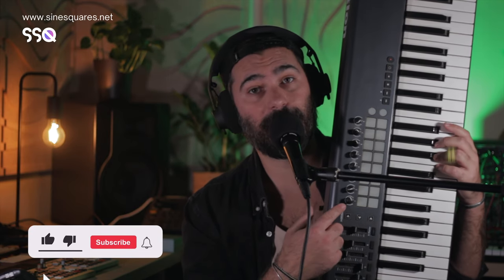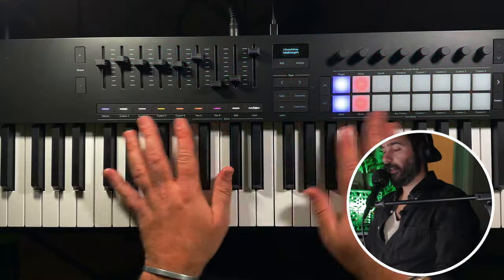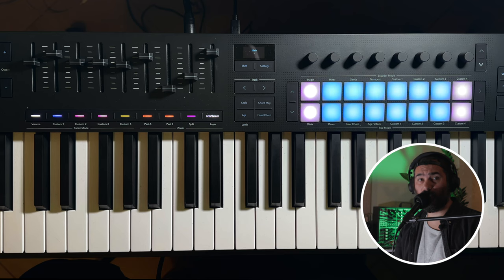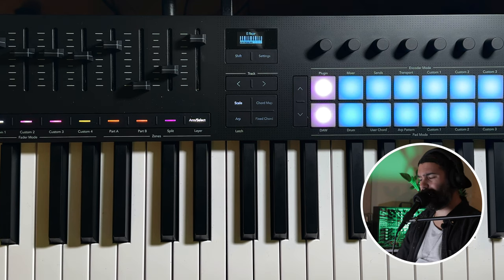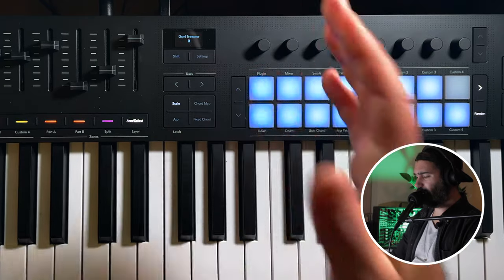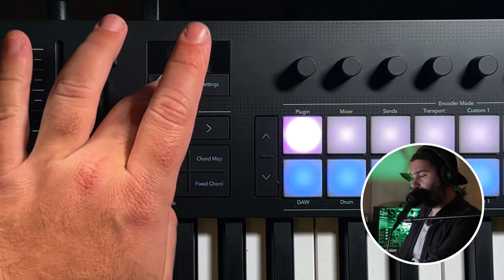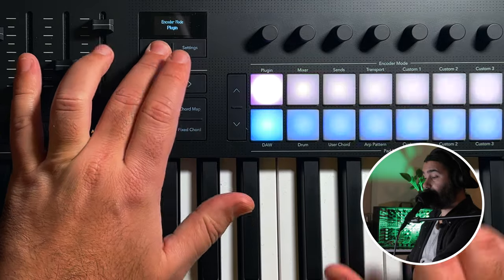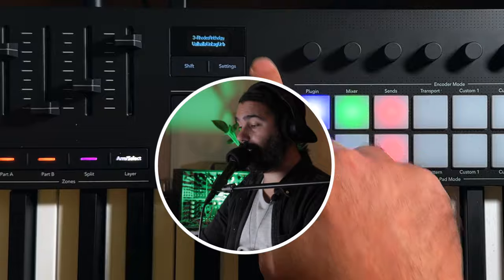The BEST MIDI Keyboard in 2024! // Novation Launchkey MK4 Review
The brand-new Novation Launchkey MK4 is an incredible MIDI keyboard, a massive update from the previous Launchkeys. Today, we are checking out the Launchkey 61 MK4 to find out if it's worth your money!

FAVORITE GEAR!

Chapters:

0:00 - Intro
0:28 - Demo Song
1:09 - The MK4 Line
3:51 - Overview
7:00 - Scales
10:32 - Chords
15:08 - Arpeggiator
17:33 - Step Sequencer
20:46 - Daw Control
25:05 - Conclusion